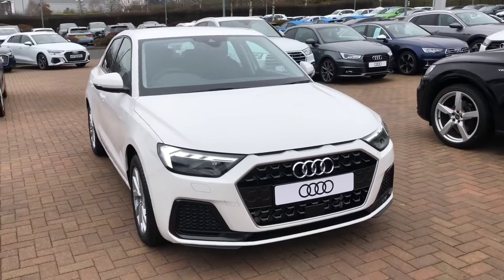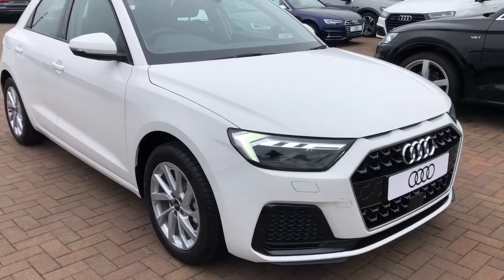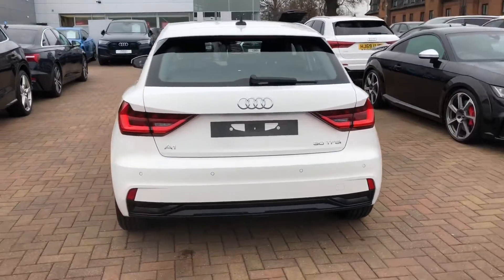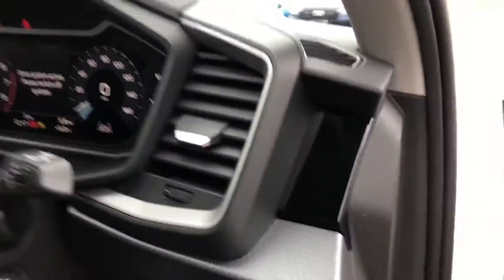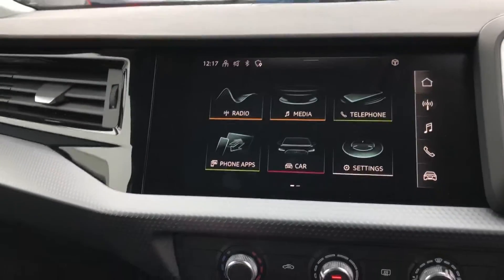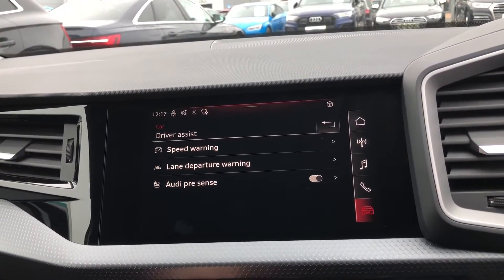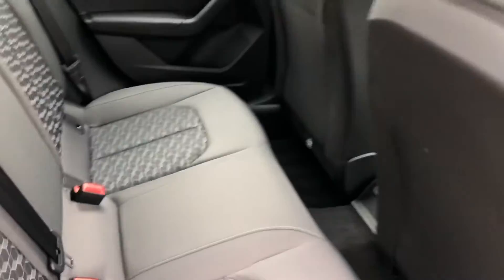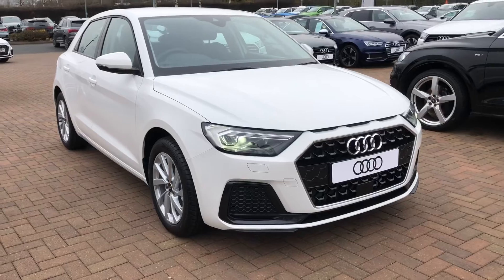New Audi A1 Sportback Sport 30 TFSI - Stafford Audi